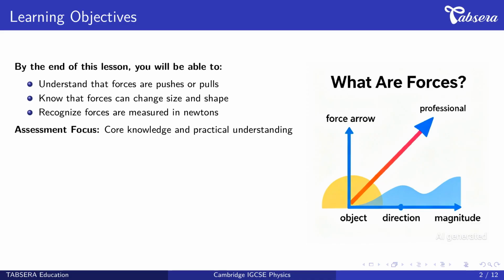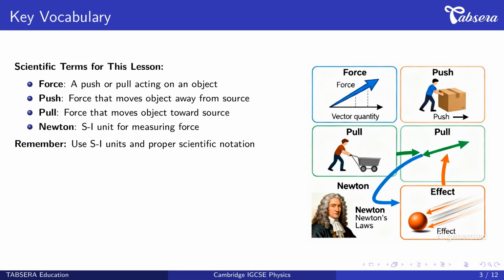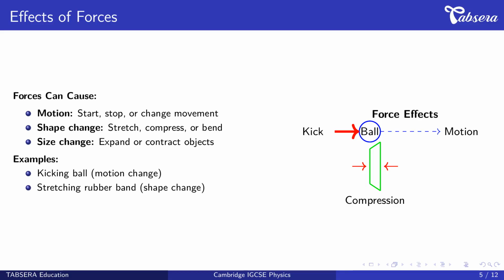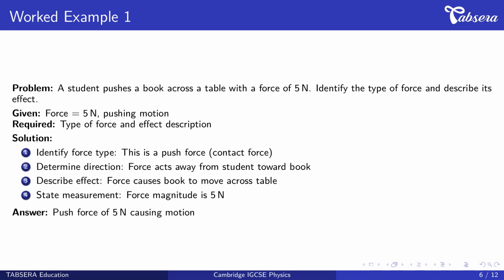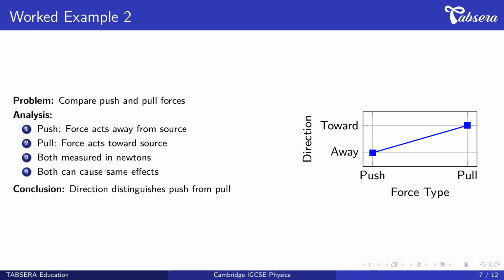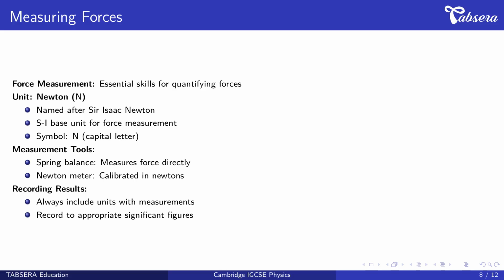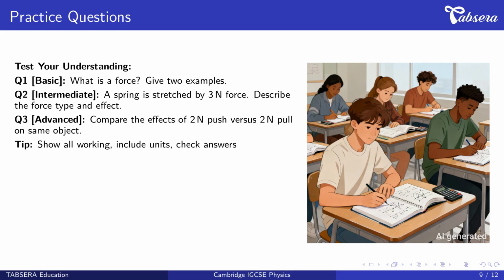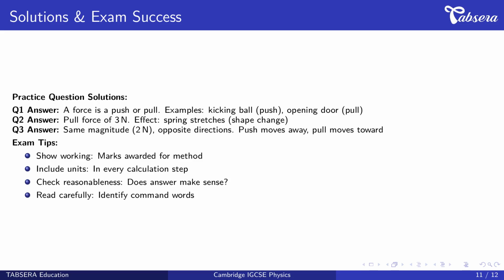IGCSE Physics 5.1 | What Are Forces?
📚 Cambridge IGCSE Physics 5.1 | What Are Forces?

🎓 What You'll Get:
• 144 complete video lessons
• 24/7 support from qualified instructors

📚 Complete IGCSE Physics Course:
36 comprehensive units covering the entire Cambridge IGCSE syllabus. Our expert instructors break down complex concepts into easy-to-understand lessons, ensuring you excel in your exams.

📖 Course Syllabus:
✓ Exam-Focused Preparation